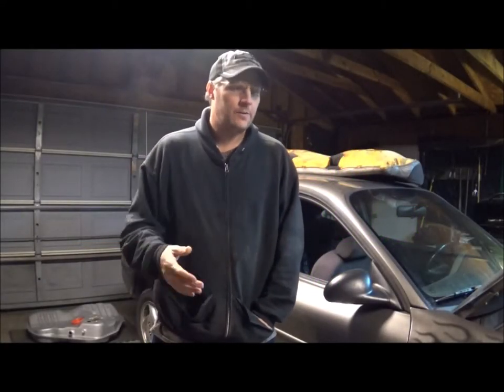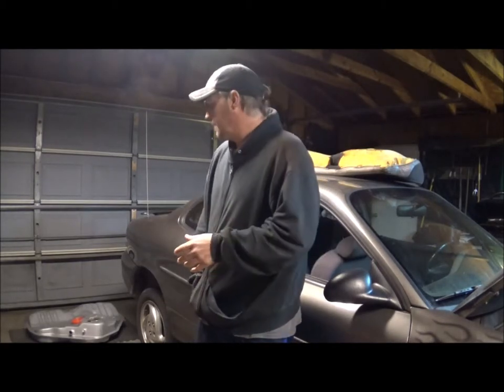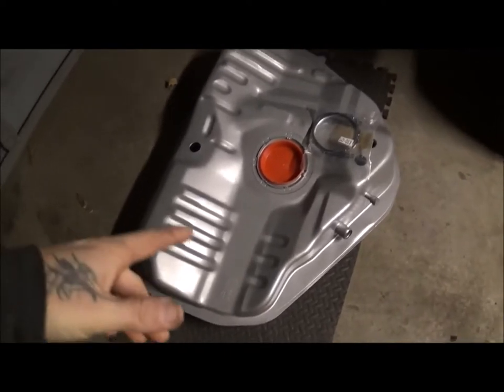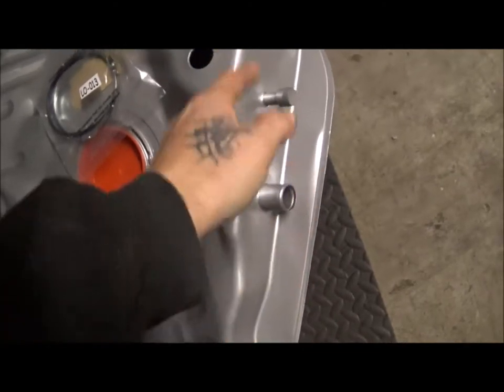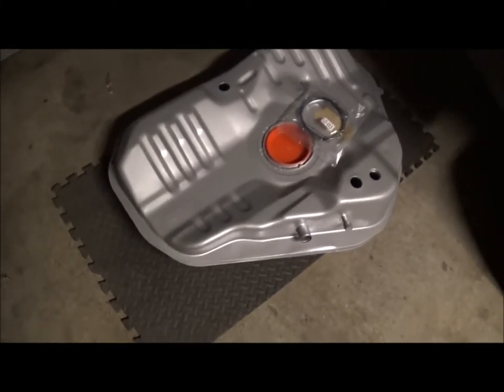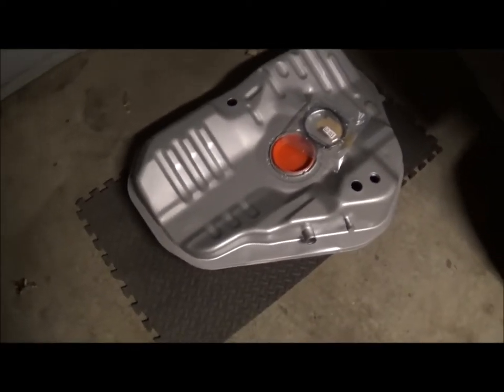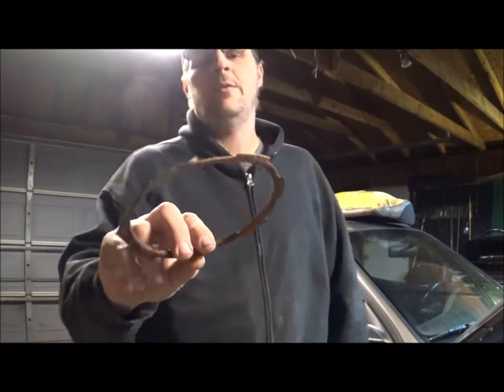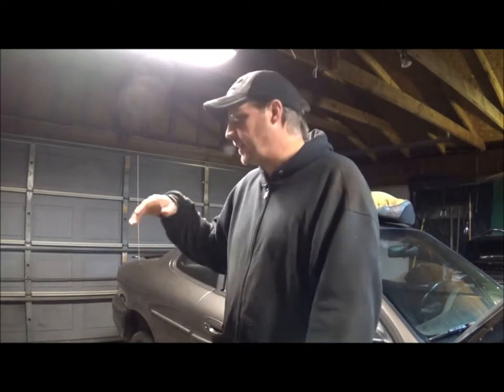EVAN FISHER GAS TANK FROM AMAZON REVIEW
had to get a new fuel tank so i decided to order on from amazon and this is what i got